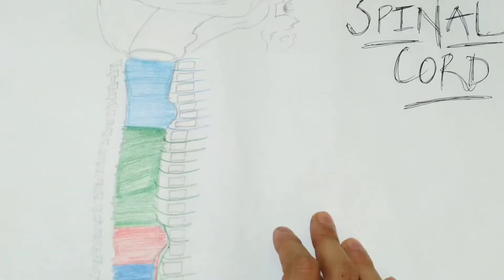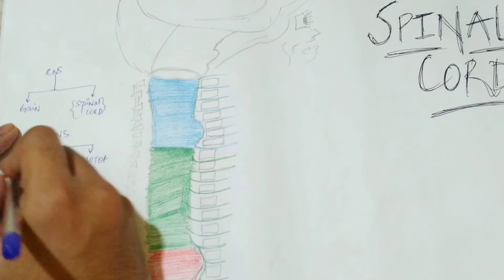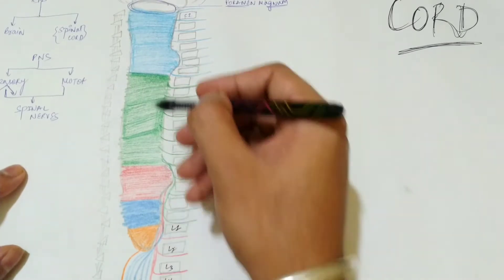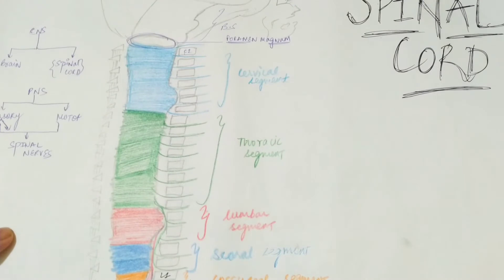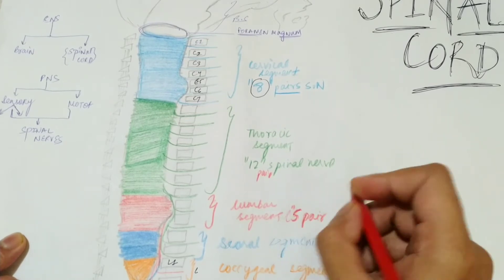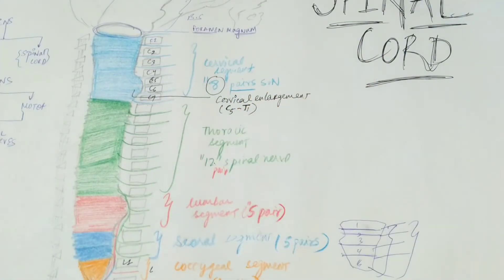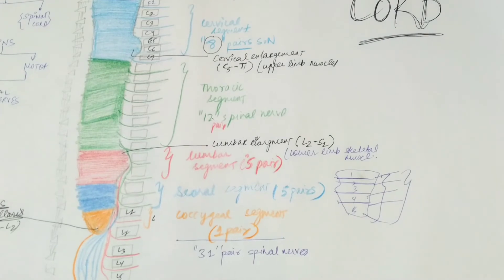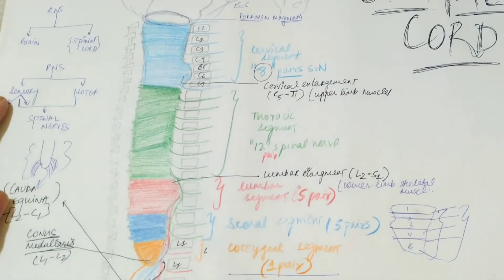SPINAL CORD ANATOMY INTRODUCTION PART 1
In this video we go into detail on the basic anatomy of spinal cord and its external structure , location and basic introduction on the central nervous system and peripheral nervous system and divison of spinal cord segments and the spinal nerves also!!